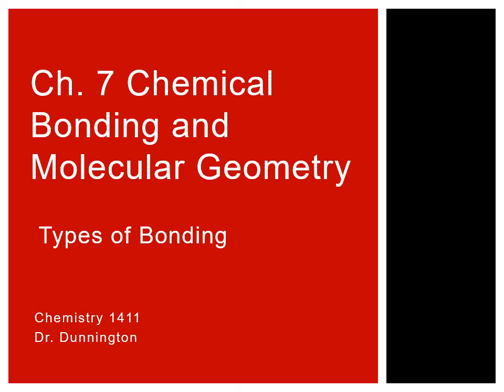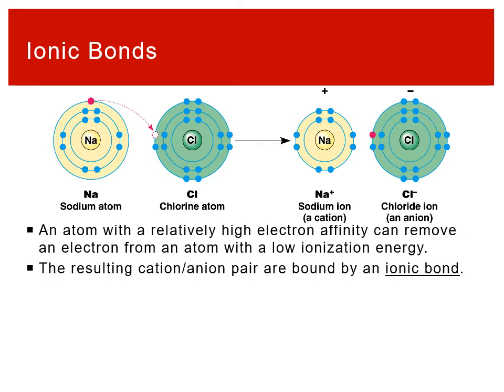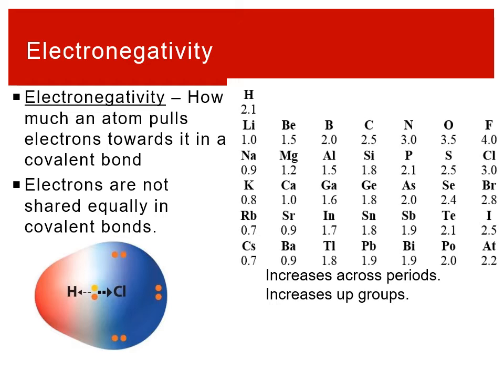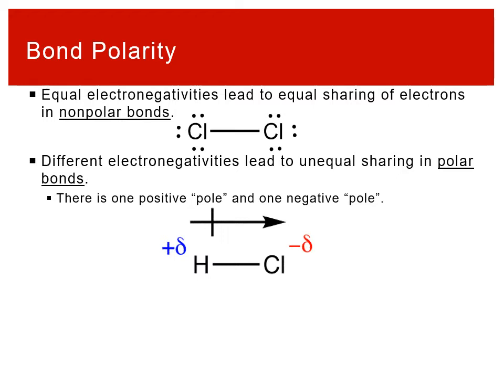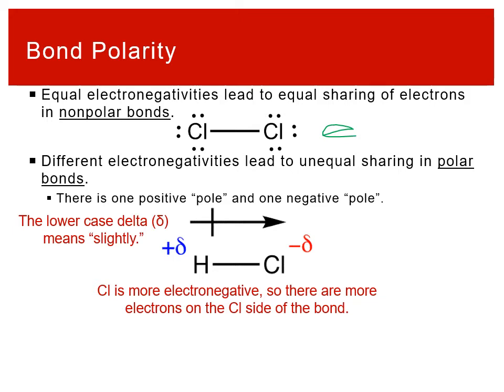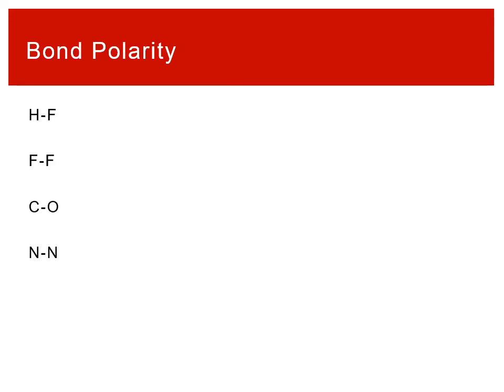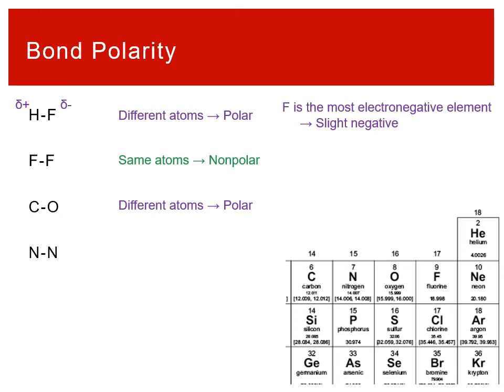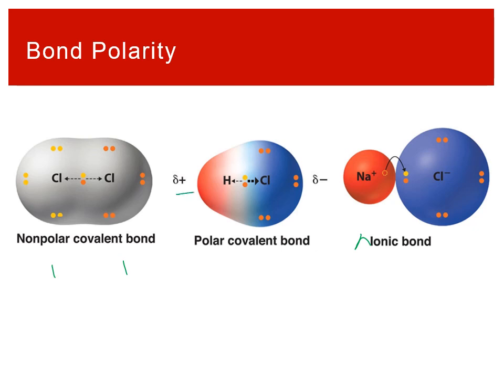CHEM 1411 Chapter 7 - Part 1: Types of Bonding